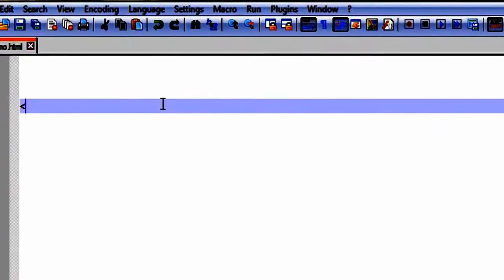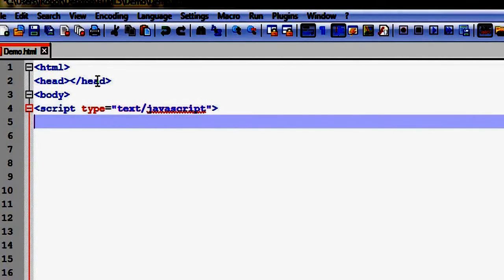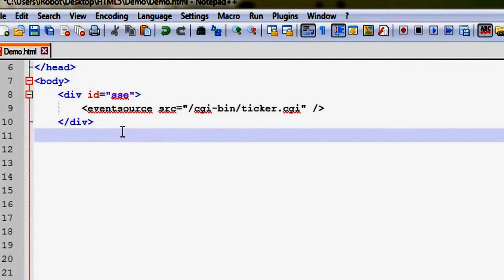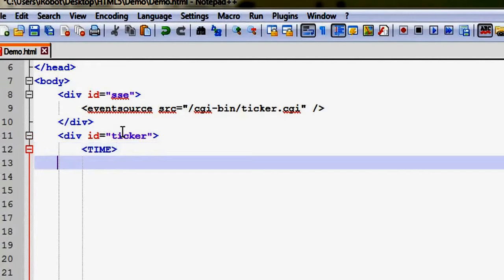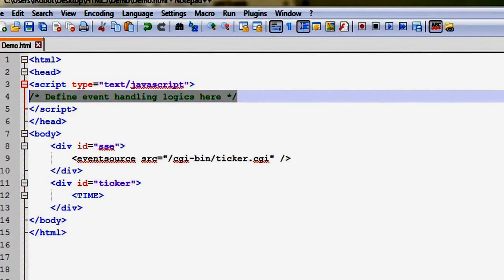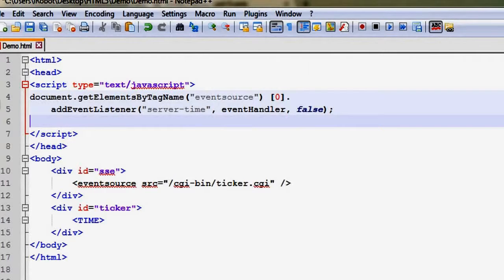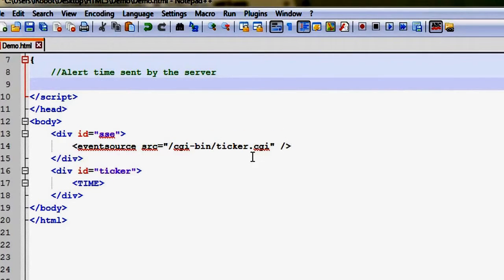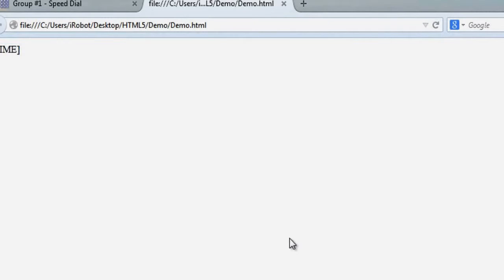HTML Web Server Event Learning